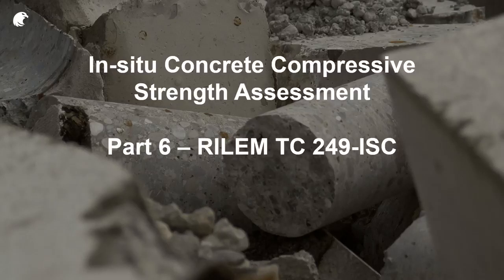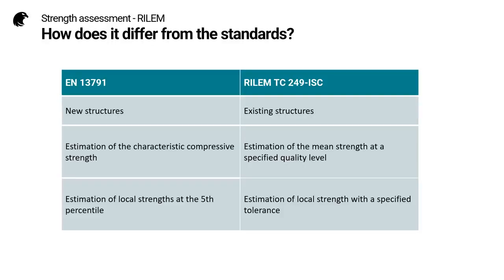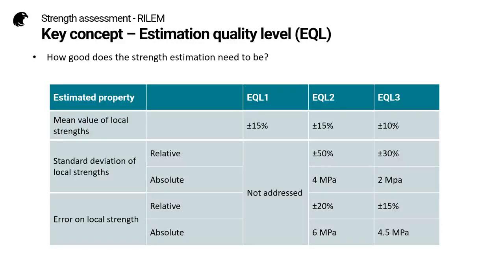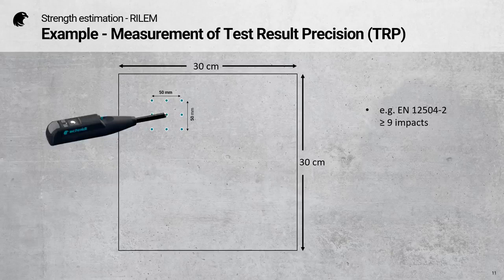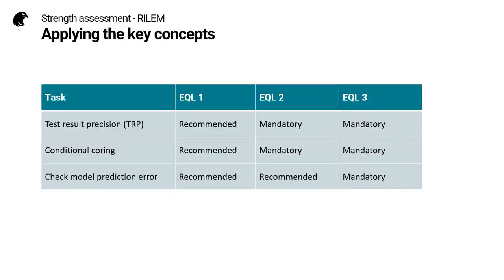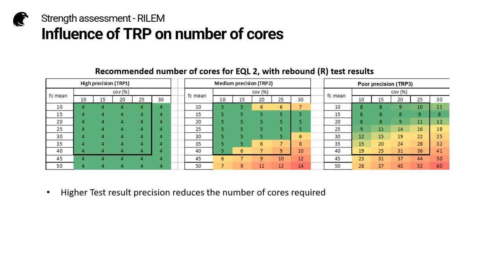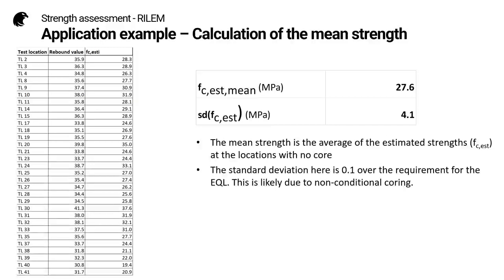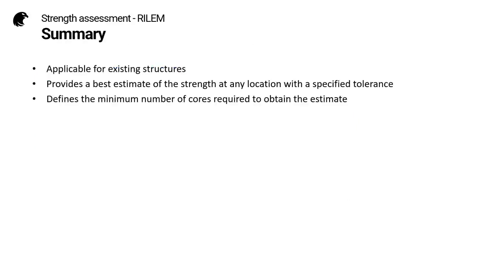In-Situ Concrete Compressive Strength Assessment - RILEM TC 249-ISC | Screening Eagle Technologies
How much do you know about in-situ concrete compressive strength assessment? This is one of the main topics we get asked about when it comes to concrete inspections.

Even though it is covered by standards and guidelines all over the world, it seems that there is a misunderstanding about this topic. Join David Corbett in this series that we hope will answer all your questions.

In this chapter, David explains a new method of strength estimation: RILEM TC-ISC method